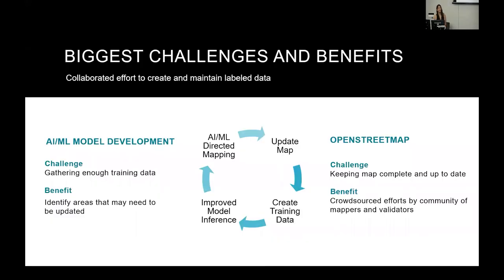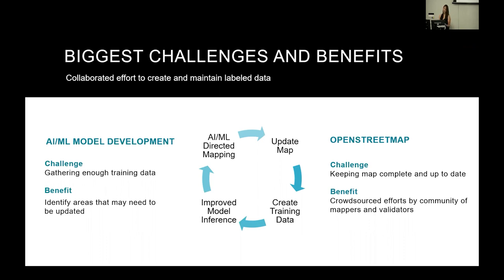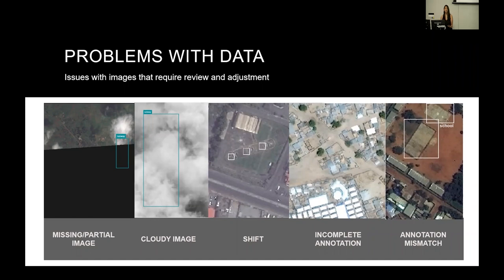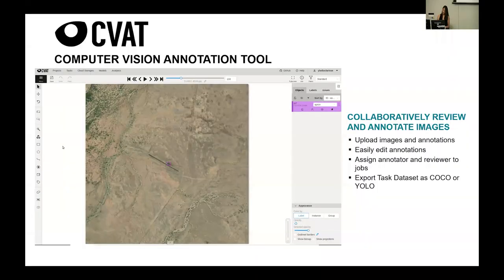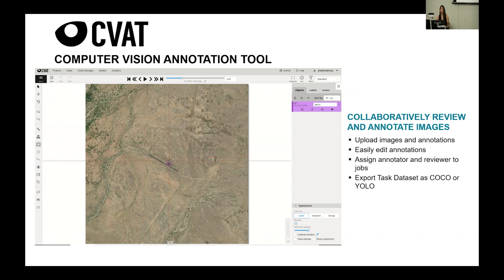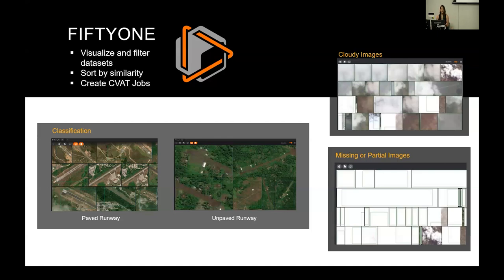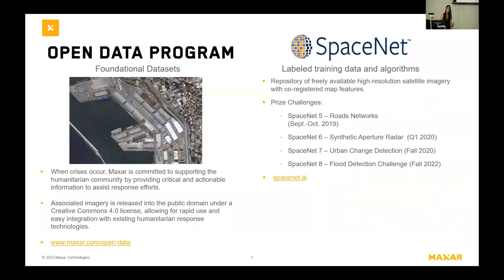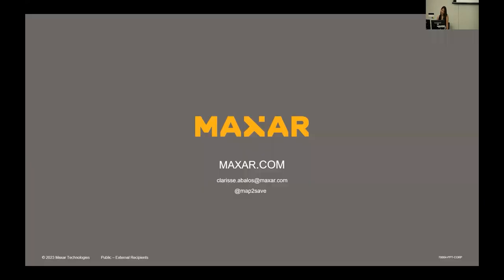Using OpenStreetMap to create training data – Clarisse Abalos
Need to create training data for machine learning models? Why not use OpenStreetMap as a starting point? Use ohsome2label to query OSM features, download satellite images, and annotate with labels. Pair with open source tools to further curate and review datasets. We will discuss the challenges to getting good training data and tools to manage making it better.